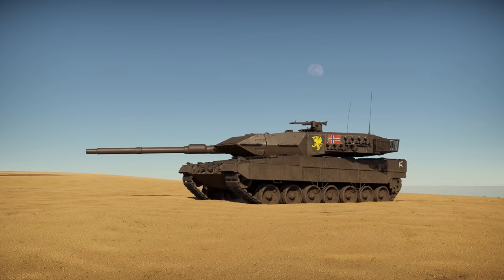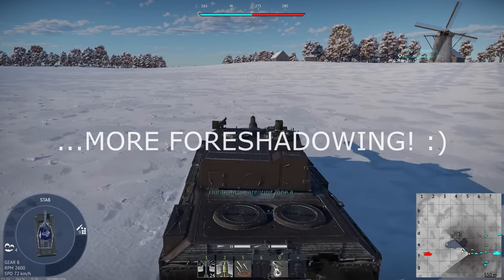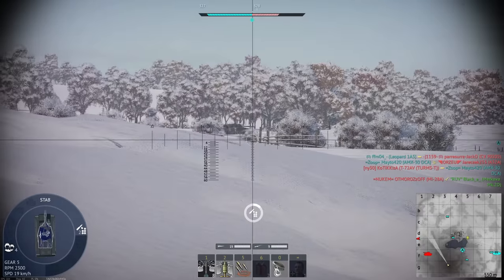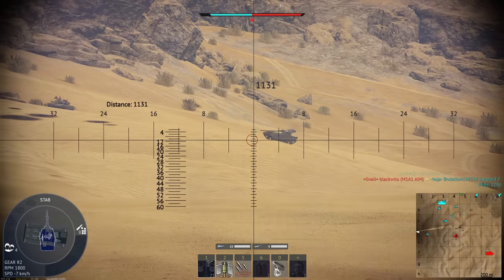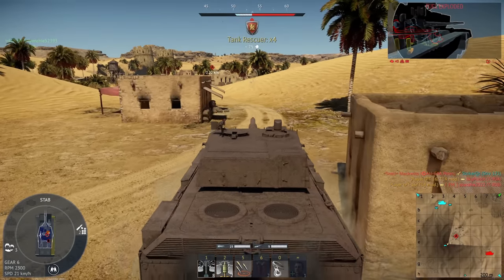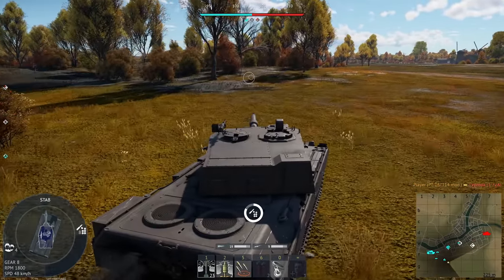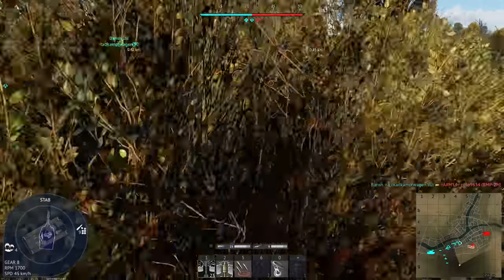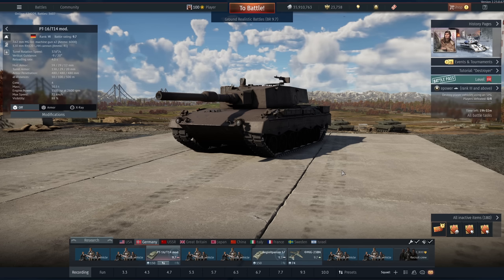THE BEST LEOPARD IN WAR THUNDER HANS DOWN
As promised I came back to show you the BEST Leopard in War Thunder.  A prototype 4 second autoloaded L/44 cannon strapped to a 1500 horse power engine making it not only a tank... but a full blown race car!

This is the PT-16/T-14 mod. and it's absolutely incredible how good it is!

Now we just need the teams to back it up! :)